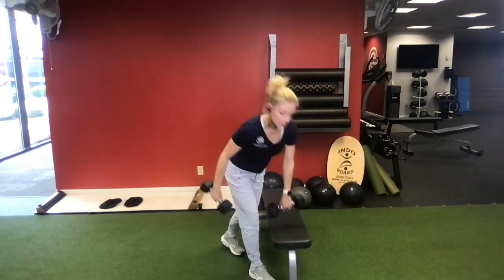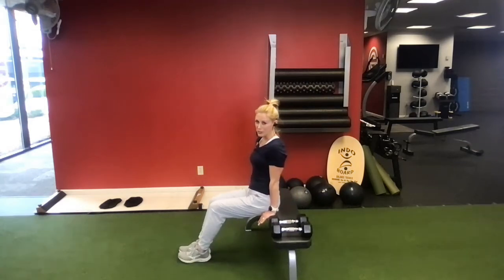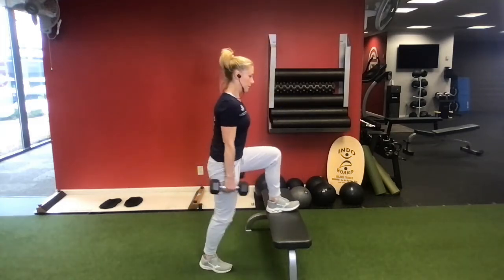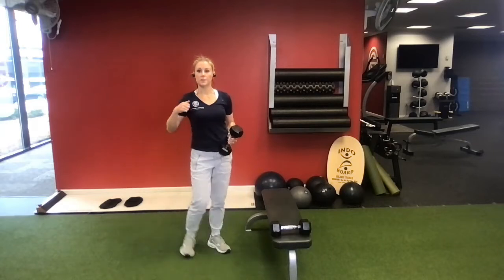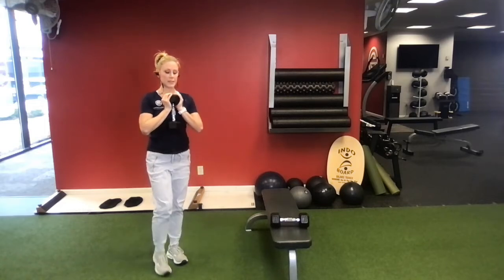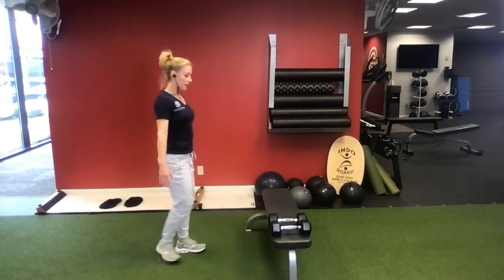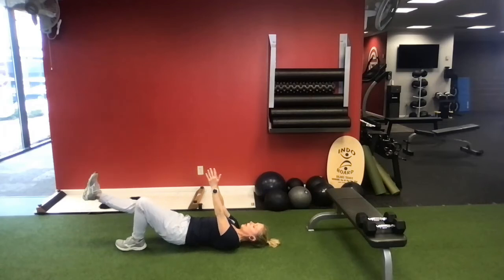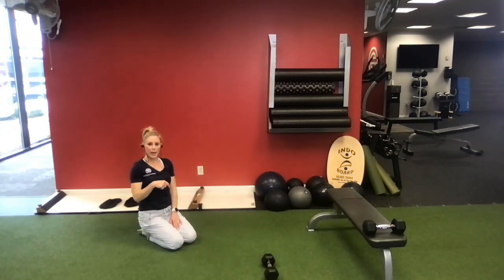Shoulders, back, chest, triceps and GLUTES are the “stars” of this week’s workout, Week 3, 2022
Shoulders, back, chest, triceps and GLUTES are the “stars” of this week’s workout.
Our demo video takes you through one round of each set to demonstrate each exercise and give options to modify.
Here’s what you’ll do:
Set 1: 5 x through for Gold, adjust the reps for Silver or Bronze:
• Deadlift to Upright Row
• Reverse Fly
• Dips
• Step Ups
• Triceps Kickbacks
Set 2: 5x through for Gold, adjust the reps for Silver or Bronze:
• Curtsy Squat
• Lateral Lunges
• Single Leg Touch
• Single Leg Glute Bridge
• Donkey Kicks